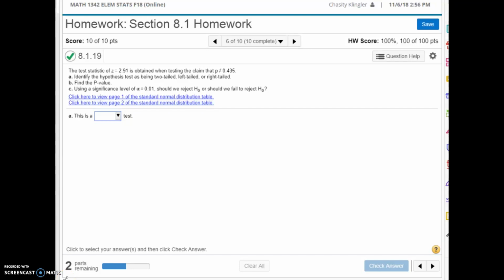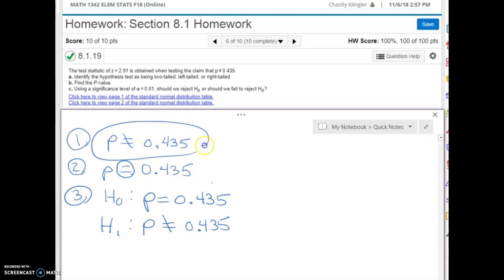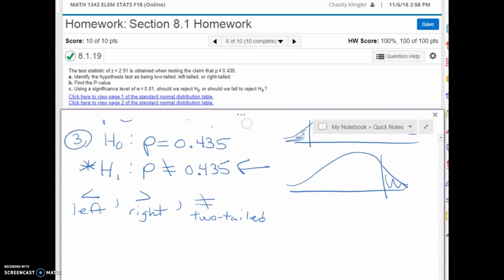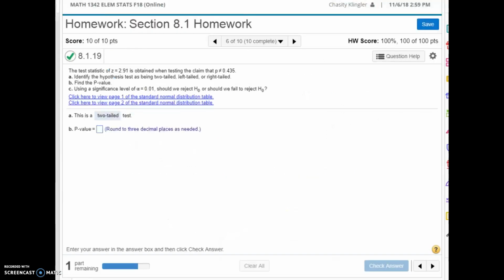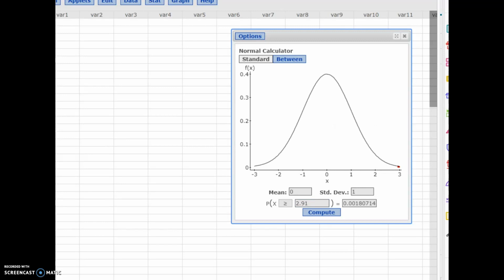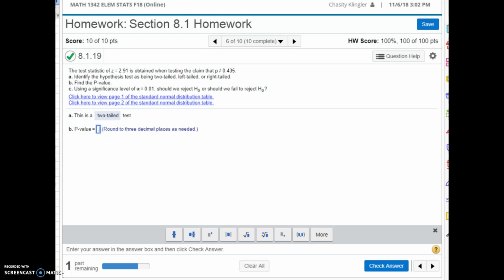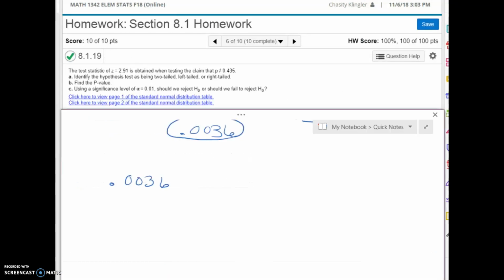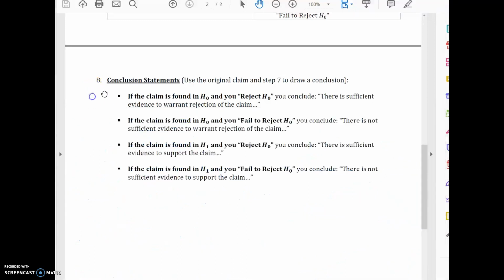Example Section 8.1 #10